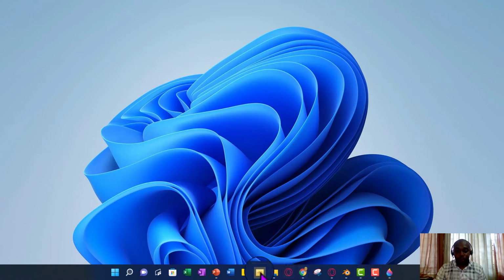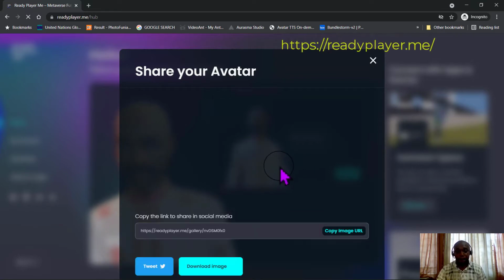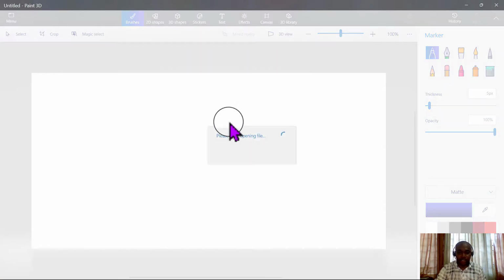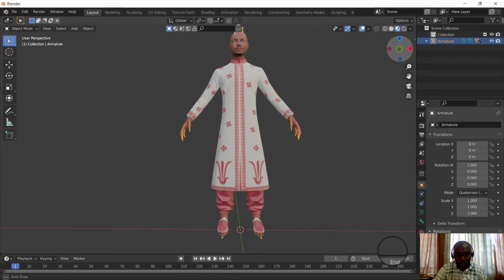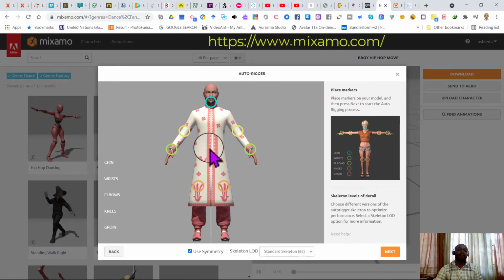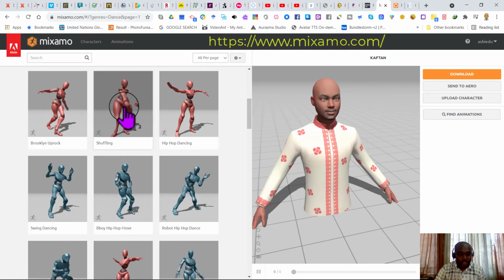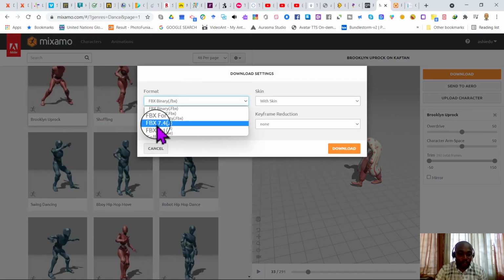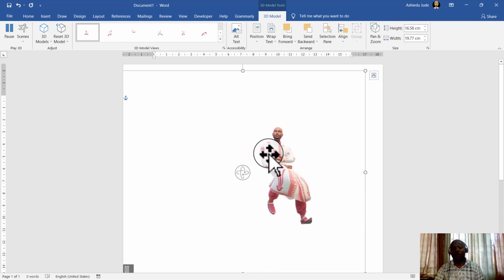HOW TO CREATE 3D AVATAR ANIMATION FOR POWERPOINT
Learn to create your own 3D Avatar, Rig your 3D model and use your 3D animated avatar on your PowerPoint presentation.